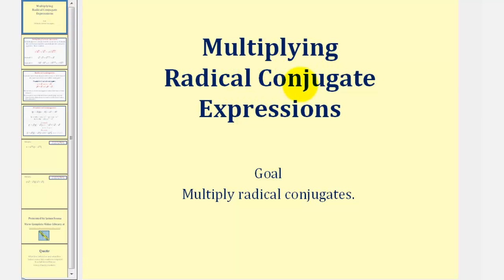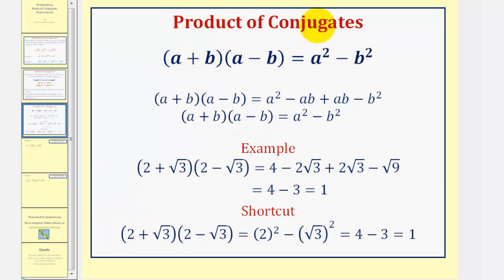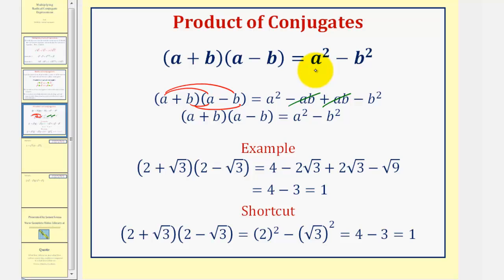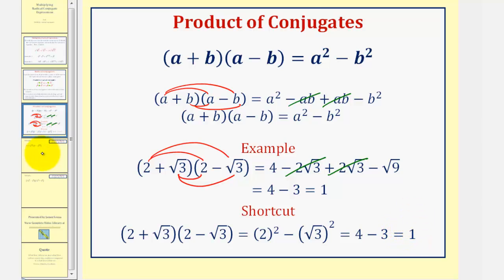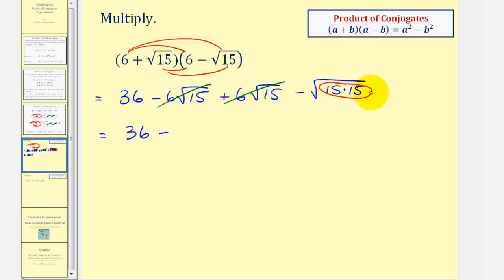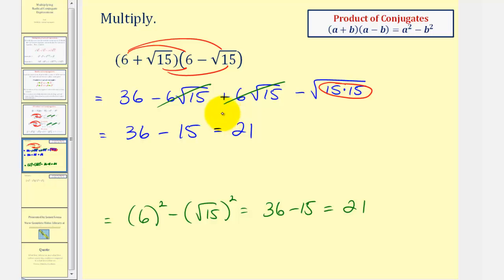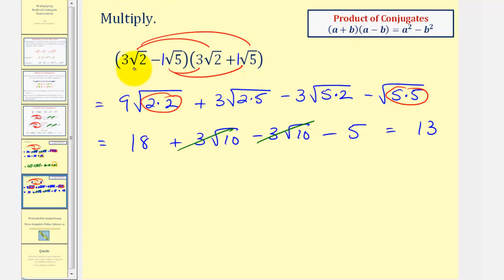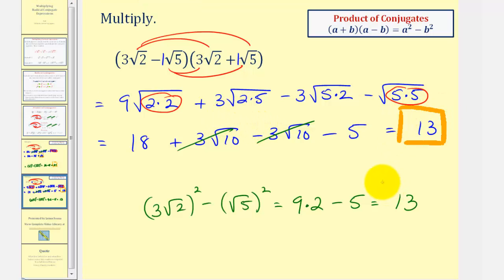Multiplying Conjugates of Radical Expressions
This video fines the conjugate of a radical expressions and provides examples of how to find the product of two radical conjugates.